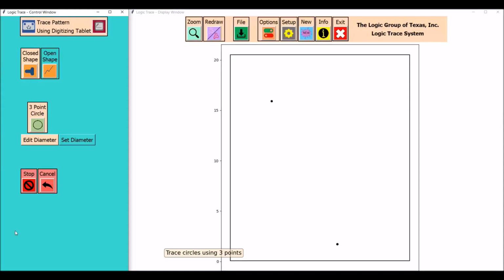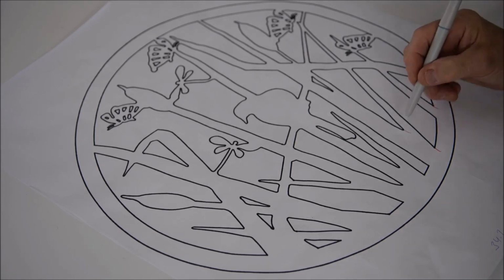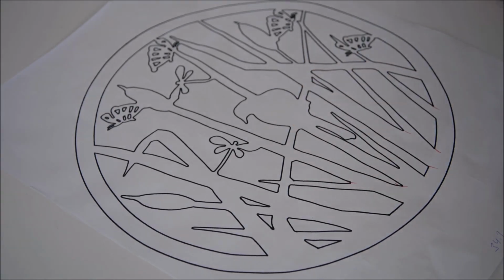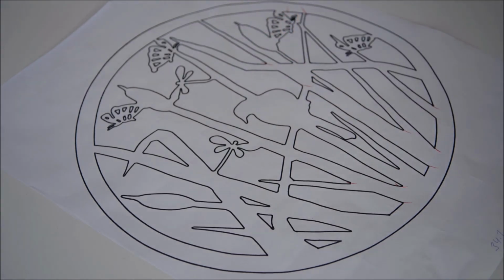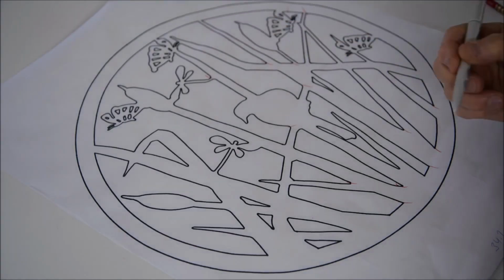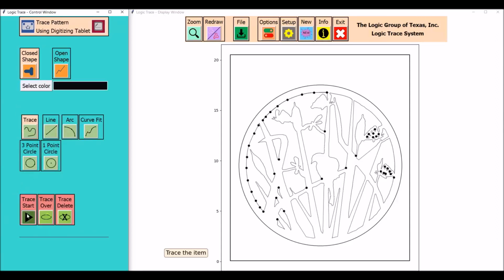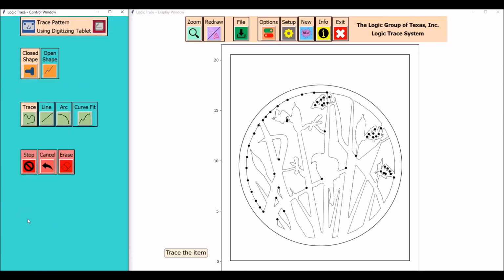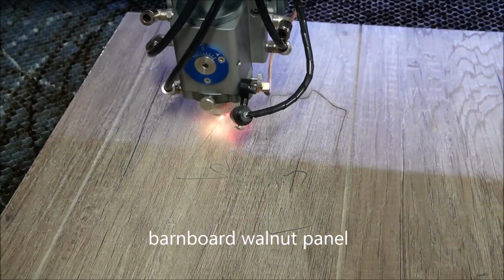marsh scene to cut out with laser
Digitize a marsh scene using logic trace system and cut this profile using a CO 2 laser